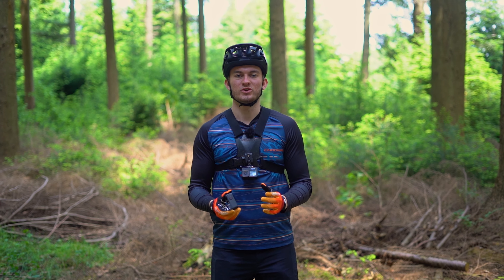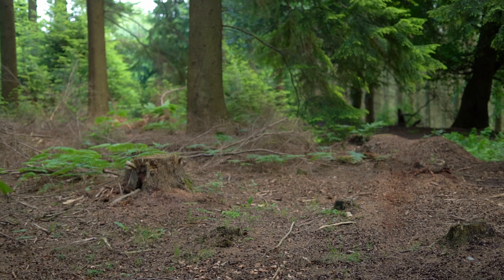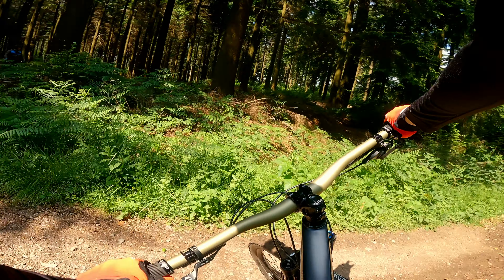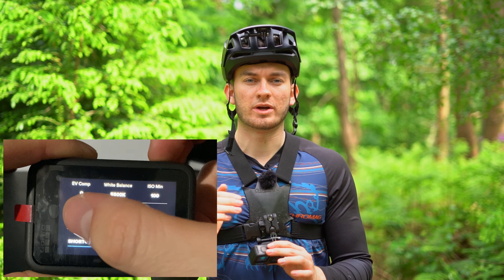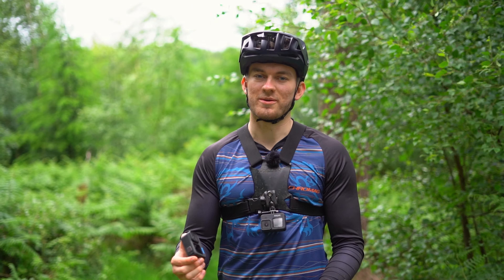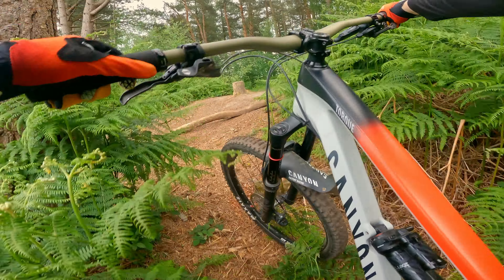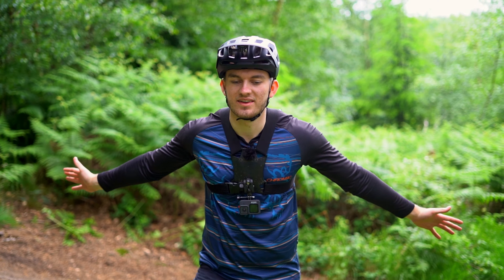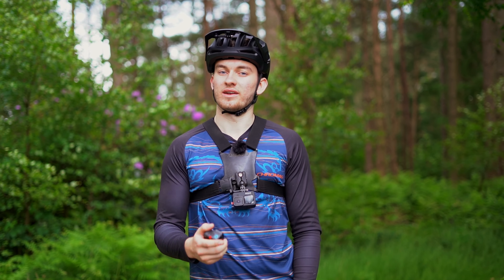How To Get The BEST MTB Pictures With A GoPro!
After taking some pictures with the GoPro for the first time I was shocked with how good they came out. Using my knowledge of photography I figured out which setting’s will get amazing shots. Following these settings should help you take the best mountain bike action shot’s to share with your mates!